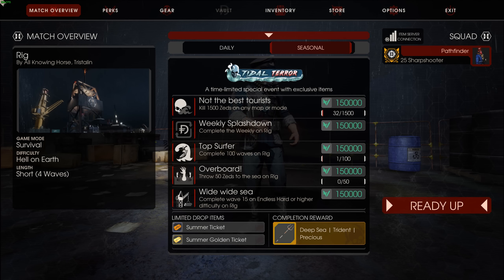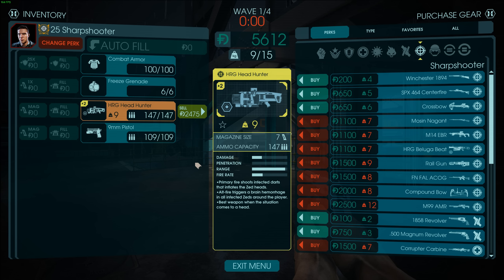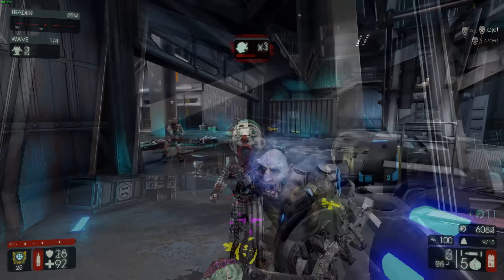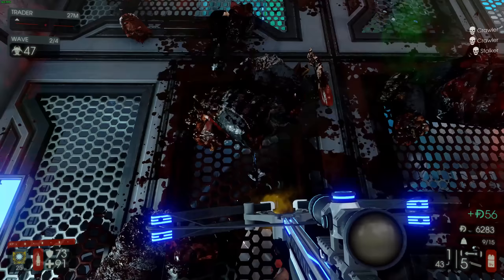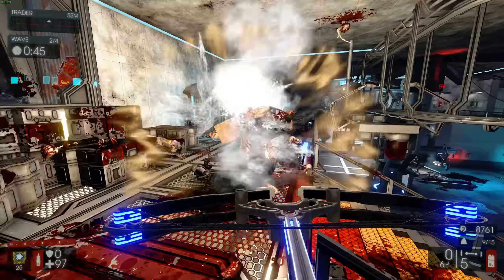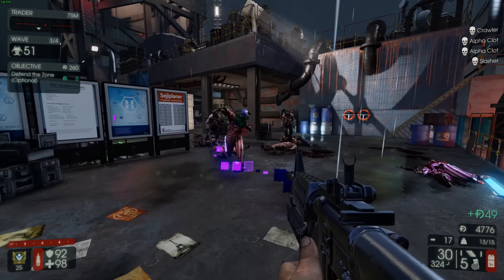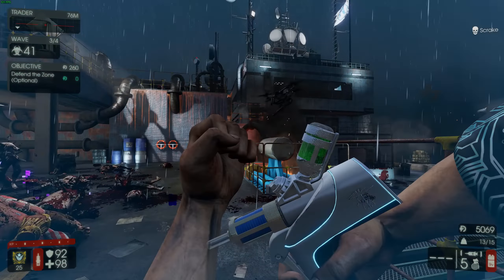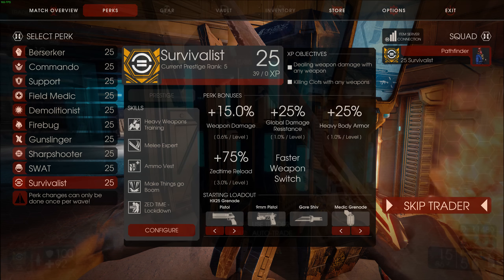Killing Floor 2 | SUMMER 2022 UPDATE BETA 1 OUT NOW! - 4 NEW Weapons, New Map!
So the update is out. Brings us 4 new weapons, 1 new map, 1 new weekly and... yeah that's about it really. Nothing really special, just feels like yet another update with a seasonal theme that makes no sense.

Out of the 4 new weapons, only the crossboom stood out as being potentially useful. Both DLC weapons are lackluster honestly. If you want to play with them... Open the console and type:
- GiveWeapon KFGameContent.KFWeap_ShrinkRayGun                                        - GiveWeapon KFGameContent.KFWeap_AutoTurret

SPECIAL THANKS TO:
- whistlz. (10.69$)
- DuckButt (10$)
- JakoboR (10$)
- Domingo (10$)
- Darceon (10$)
- Gruffy (10$)
- Johnathan Kraus (10$)
- salamiNzombie (10$)
- SchamRitzel (5$)
- Kilo X Silencer (5$)
- LordViperScorpion (5$)
- icaotyr (5$)
- Zack Duncan (5$)
- Arkayer (5$)
 -Black Dragon(5$)
- Moose (5$)
- LeaderSlayer (5$)
- Soulonoscopy (5$)
- DarkWestern (4.20$)
- Natsuki-SY (1$)
- Crosshairs (1$)
- vapidxceans (1$)
- Mai_Natsume (1$)
 - Tom T (1$)
- p44eet (1$)
- johnbhoy (1$)
- Aidan Williams (1$)
- Miki123p (1$)
- TheRealXanHector (1$)
- adam boey (1$)
- Shado47 (1$)
- Chris_Crash3525 (1$)
- Zettai90 (1$)
- Miikkael_ (1$)